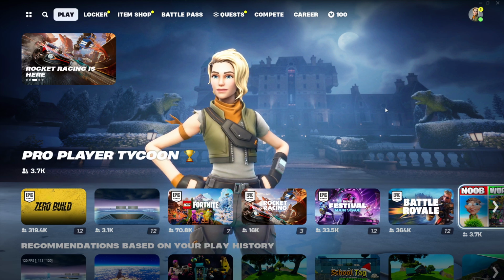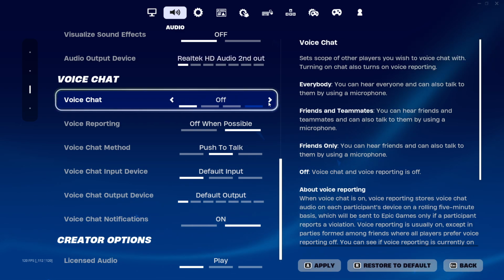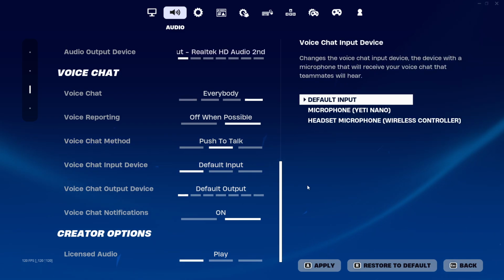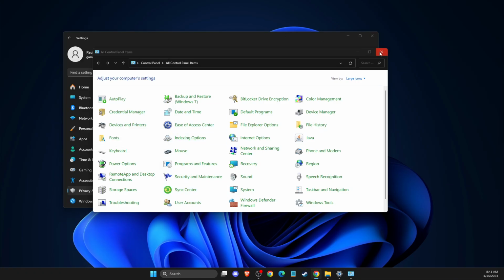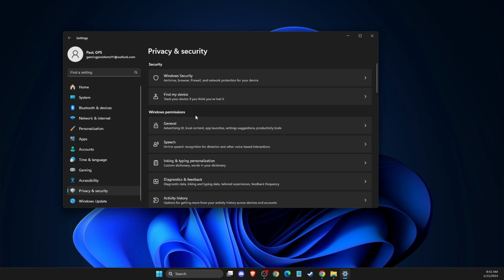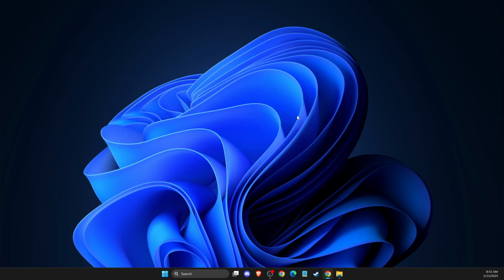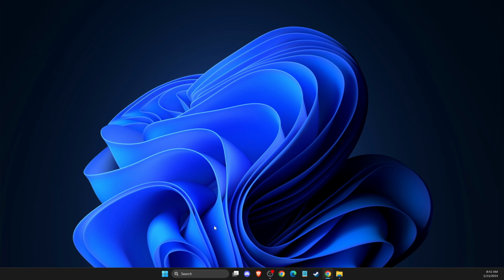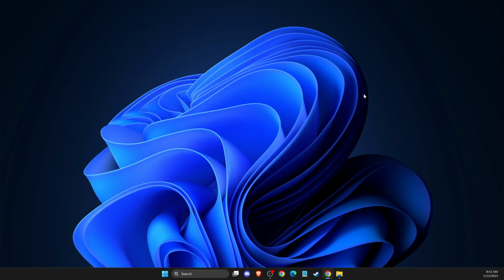Fix Mic & Voice Chat Not Working on Fortnite - Full Guide 2025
In this video I will show you how to Fix Mic & Voice Chat Not Working on Fortnite It's really easy and it will take you less than a minute to do it!